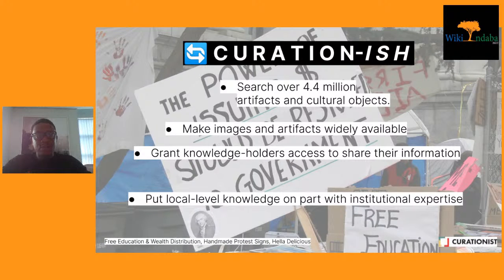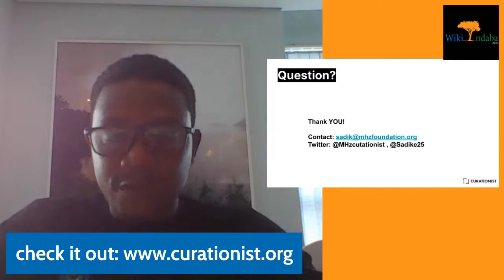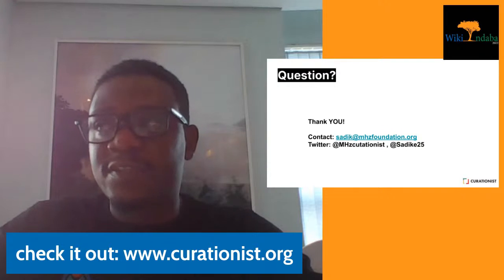Reimagining Curation through Open Knowledge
As part of Wiki Indaba 2022 in Rwanda, Sadik Shahadu and Amanda Figueroa interactively present Reimagining Curation through Open Knowledge

WikiIndaba Conference is the regional conference for Africans both within and in the diaspora. The first edition was held in Johannesburg, South Africa in 2014 by Wikimedia ZA, the 2017 edition was held in Accra, Ghana by Open Foundation West Africa, the 2018 edition was held in Tunis, Tunisia by Wikimedia TN Usergroup, the 2019 edition was held in Abuja, FCT, Nigeria by the Wikimedia UG Nigeria. The 2020 edition of the conference was supposed to be held in Kampala, Uganda but was postponed and was instead be held in 2021 as a virtual event hosted by the Wikimedia Community User Group Uganda. The 2022 edition will be held in Kigali, Rwanda hosted by The Wikimedia Community User Group Rwanda.